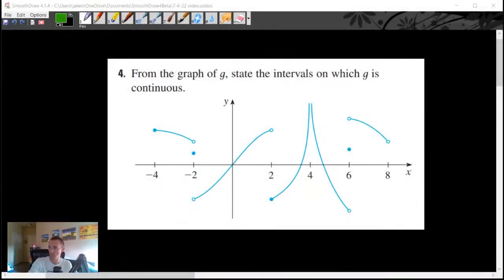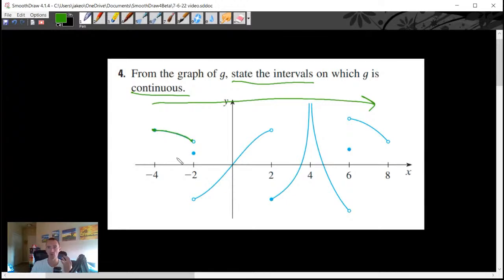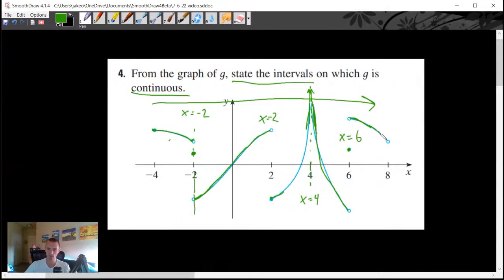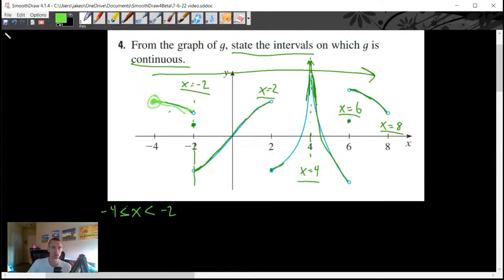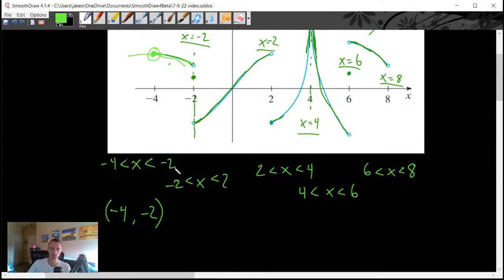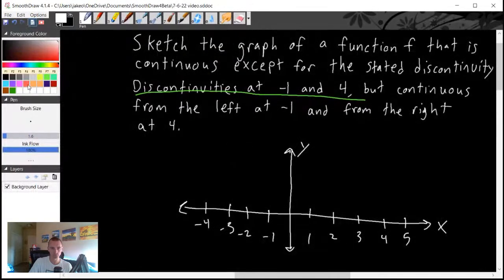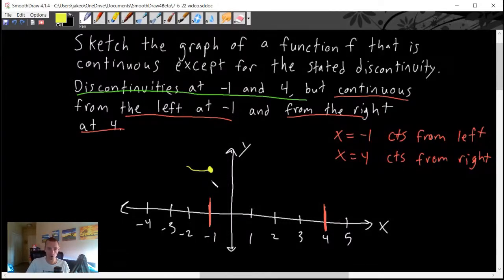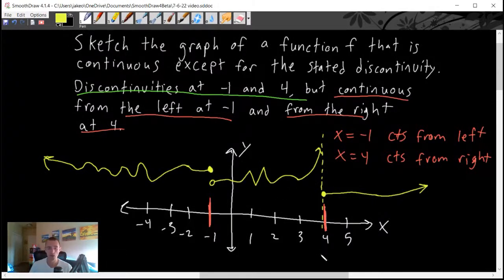Continuous Intervals and Discontinuities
In today's live stream we will be talking about hos to tell on which intervals a function is continuous and what discontinuities look like on a graph.  We will also discuss an example problem that tells us the discontinuities and we will need to sketch a graph of the function from that.

📚 Problem Credit: Single Variable Calculus: Concepts and Contexts by James Stewart - Chapter 2.4

piecewise functions, jump discontinuity, infinite discontinuity, removable discontinuity, limits and continuity, practice problems, piecewise function, math help, continuity calculus, point discontinuity, piecewise functions graphing, limits and continuity class 12 one shot, limits and continuity class 12, from the graph of g state the intervals on which g is continuous, sketch the graph of a function that is continuous except for the stated discontinuity